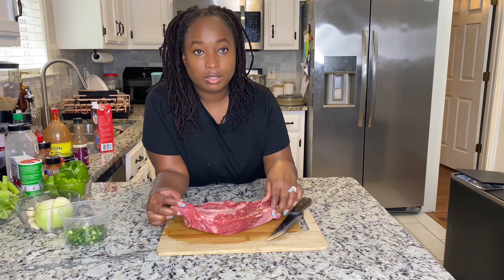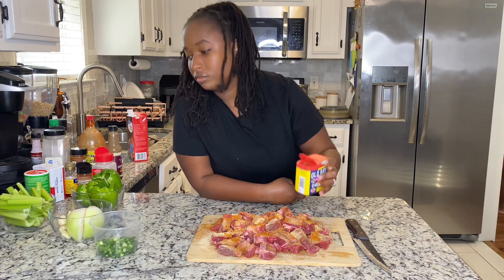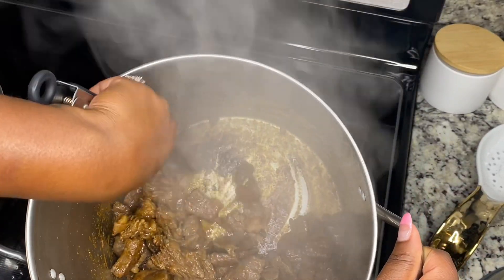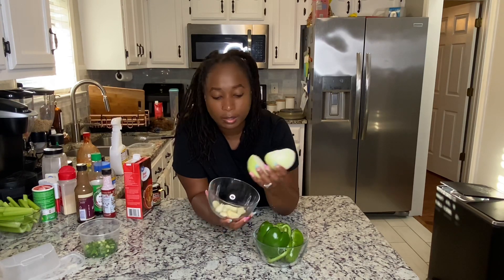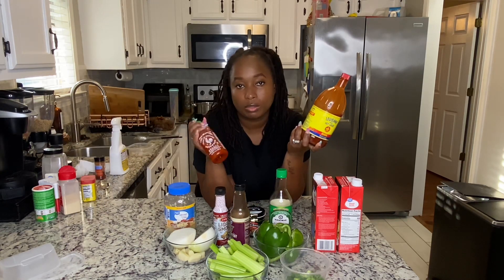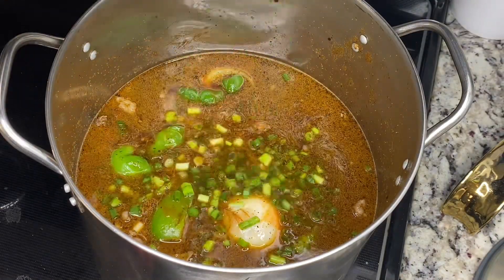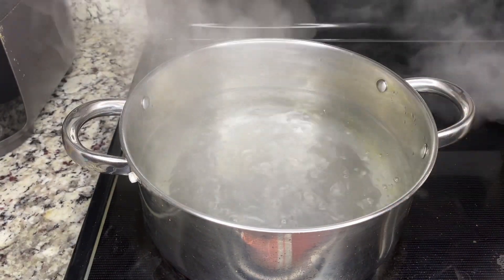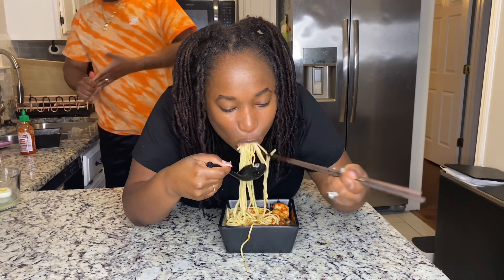Delicious Yakamen | How Too Make Yakamein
1 1/2 lbs Chuck Roast (or bigger)
Shrimp (optional)

Eggs (boil the eggs)

Veggies
1 1/2 green bell pepper
1 white onion
spaghetti pasta (regular size)
1 bundle of celery
6 whole garlic pieces
1 bundle of green onion

Condiments
Zatarains Shrimp & Crab Boil
Liquid Smoke
Sriracha
Worcestershire Sauce
Louisiana Hot sauce
Soy Sauce (less sodium) Kikkoman brand
2 boxes for beef broth (less sodium)

Seasonings
Garlic powder
Onion Powder
Black Pepper
Tonys Creole
Slap ya mama
Smoked Paprika
1 tsp Better Than Bouillon beef flavor or 1 beef bouillon cube
Old Bay

Olive oil